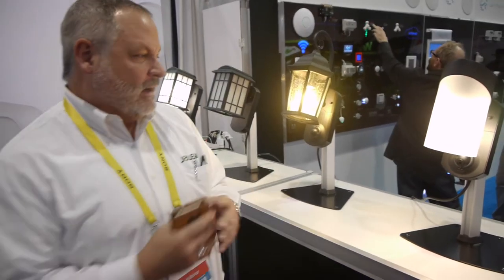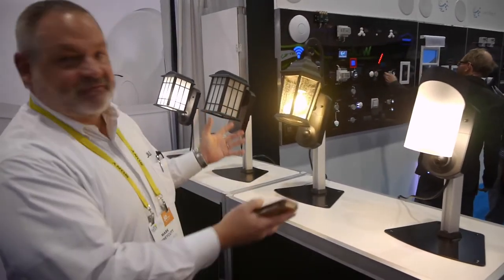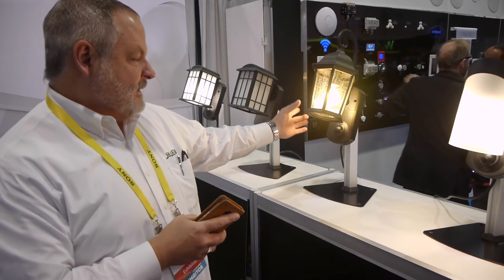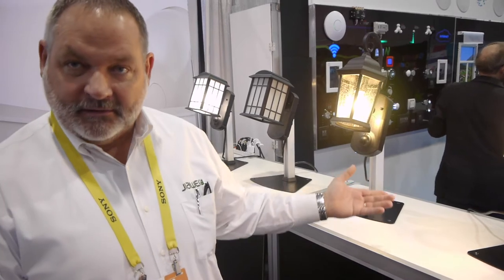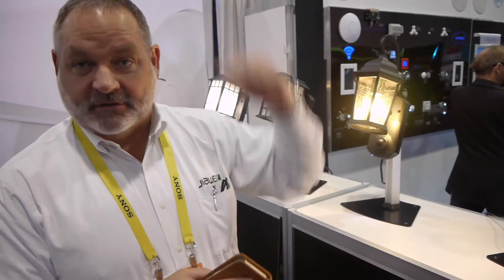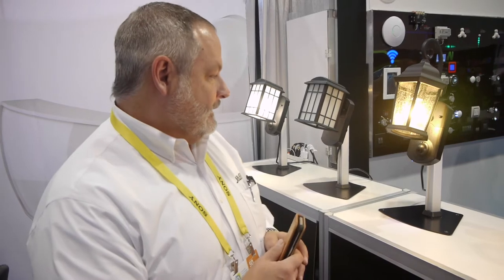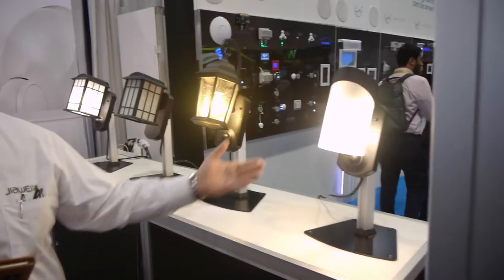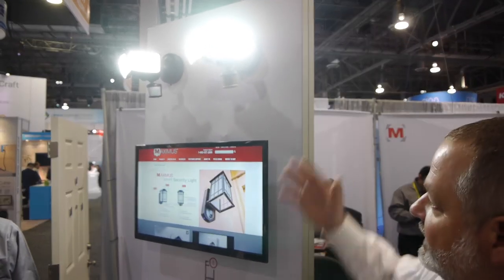Maximus Security Lights at CES 2017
Maximus Smart Security Lights allow the user to watch and protect their door 24/7, using their Kuna app. They are built with an elegant floodlight with a 1080p HD camera, 270 degrees and 70 feet motion detector.

Device Plus is an innovation blog created by ROHM, a semiconductor company. Device Plus covers a wide range of topics from IoTs and Wearable Devices to Robotics and AI using Arduino, Raspberry Pi, and other MCUs. The goal of Device Plus is to deliver fun and useful information to aspiring engineers who love creating things.

Check out Device Plus today for free tutorials, hacks, and tips!